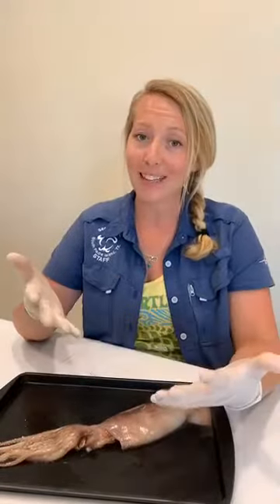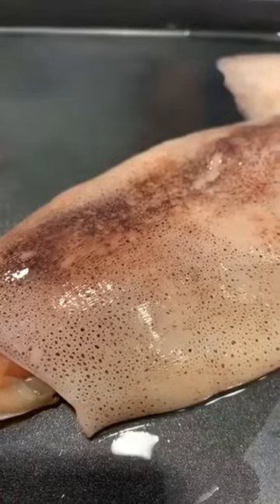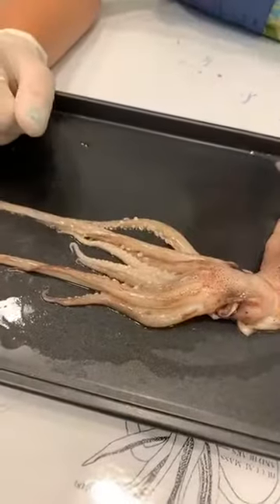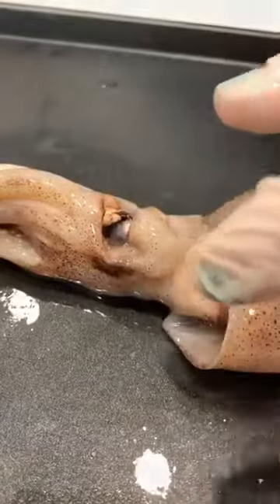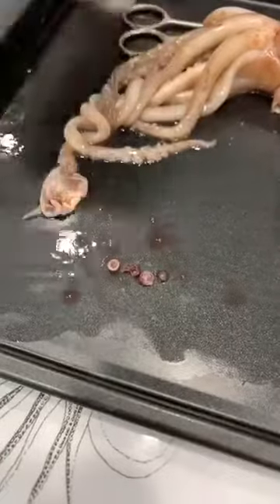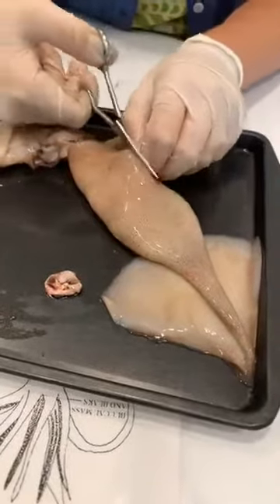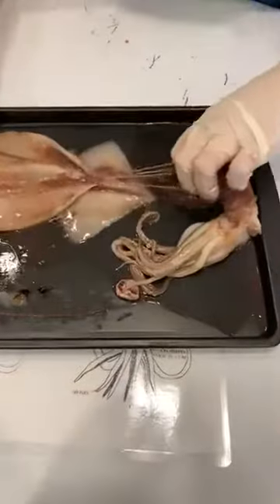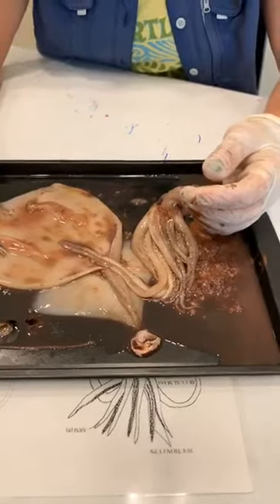Let's Talk Turtles Live! Episode 16: Squid Dissection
Video was recorded during facebook live sessions.